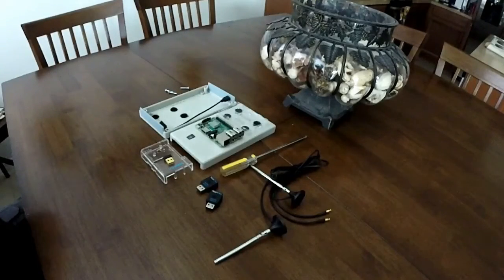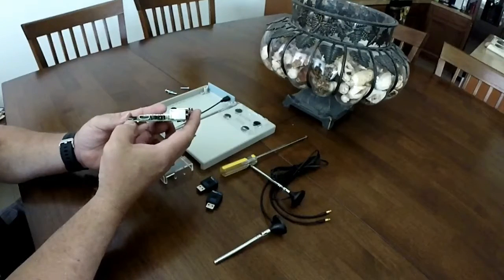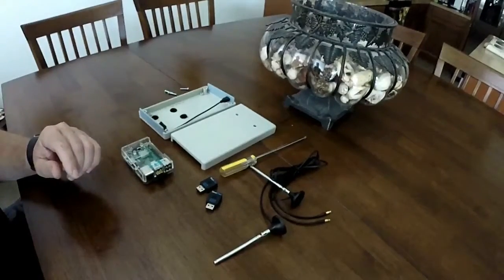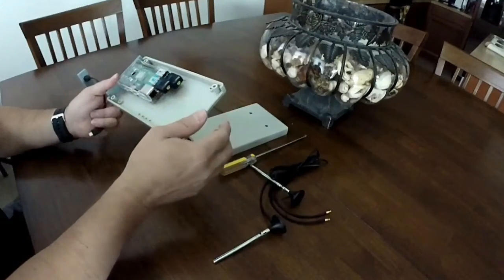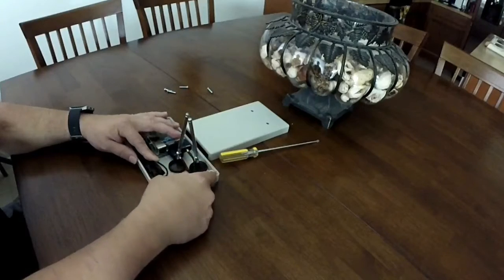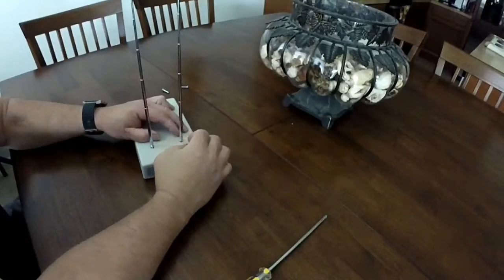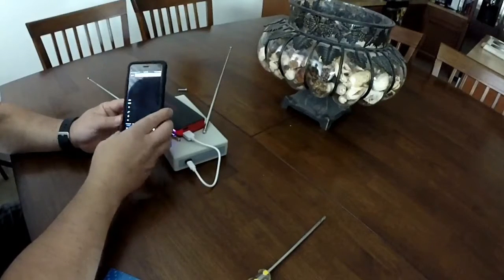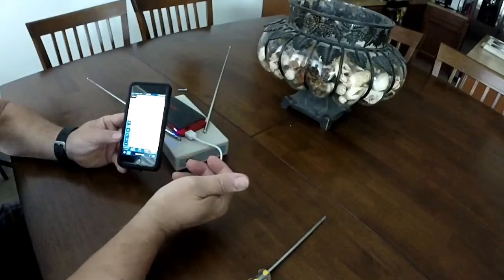Assemble Stratux ADS-B Homemade ForeFlight Ready Receiver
Follow along as I show you how I built my Stratux ADS B with online parts.  Software written by Christopher Young. Box idea by
Ryan Ferguson.

NooElec NESDR Nano 2

KMASHI 10000mAh External Battery Power Bank

PI Manufacturing ABS Plastic Project Box

YCS Basics 6 inch USB Micro male to female OTG extension cable